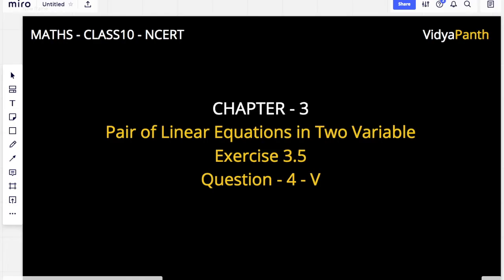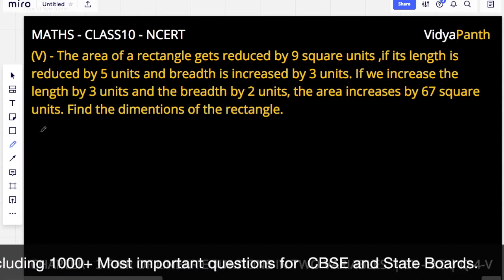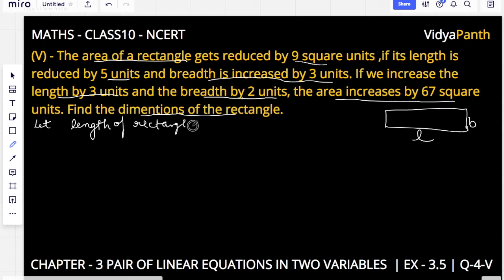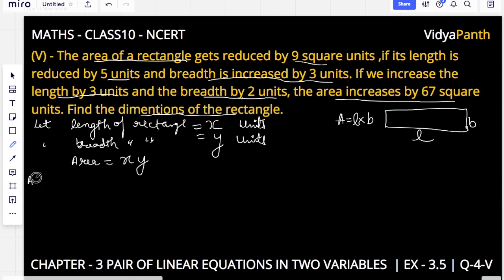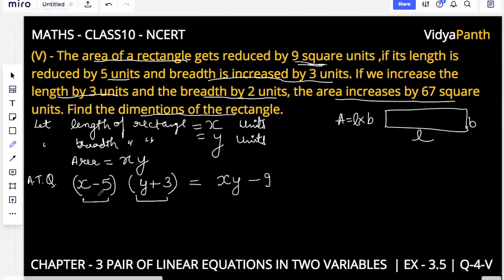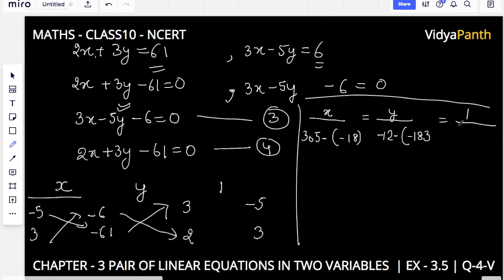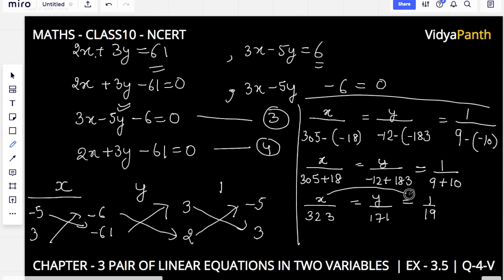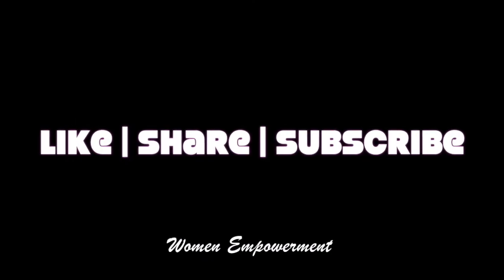Ex 3.5 q4 v| maths | chapter3 | Pair of Linear Equation in two Variables | NCERT |CBSE |VIDYAPANTH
vidyapanth chapter3 Ex3.5Q4Part-v#PairOfLinearEquationInTwoVariables
This video will cover:
Maths Exercise 3.5 Q4 v part
Q4-v :
The area of a rectangle gets reduced by 9 square units, if its length is reduced by 5 units and breadth is increased by 3 units. If we increase the length by 3 units and the breadth by 2 units, the area increases by 67 square units. Find the dimensions of the rectangle

Tags-
vidyapanth,